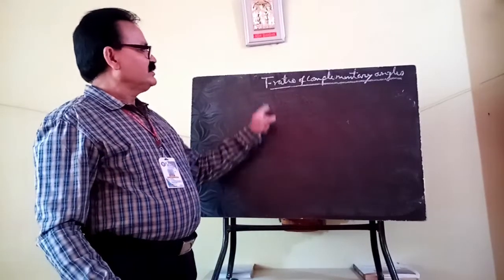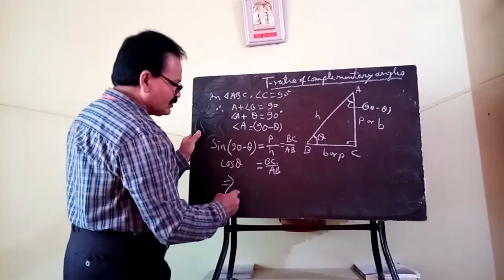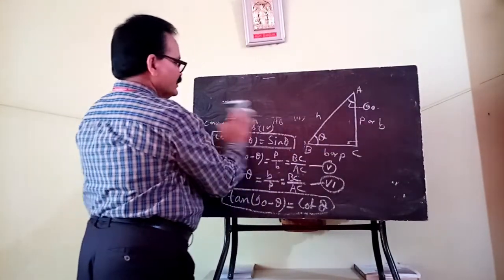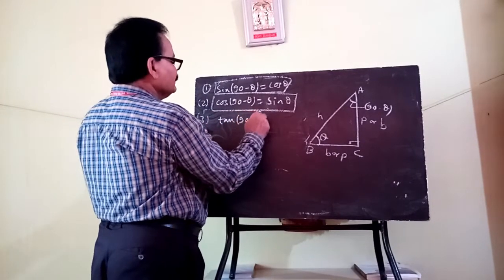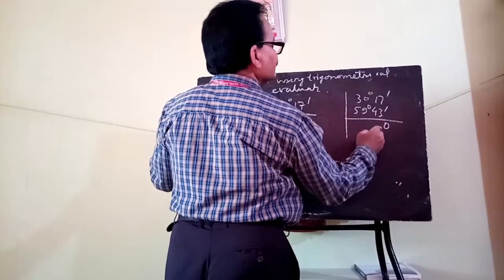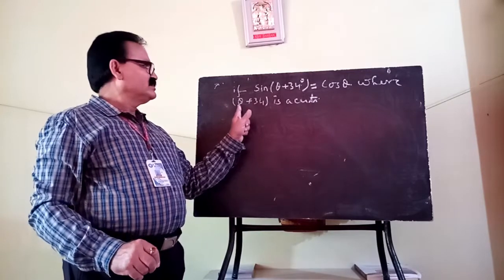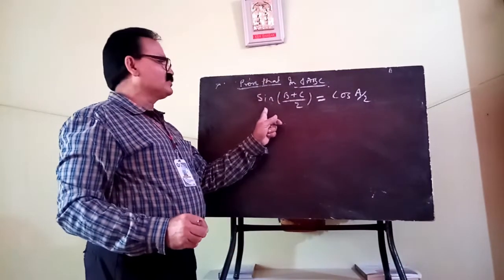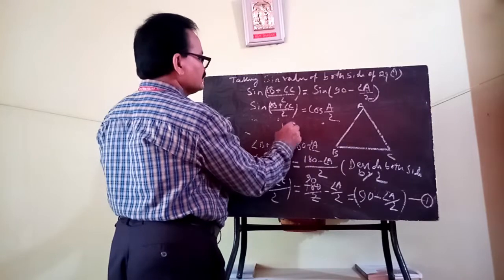Trigonometrical Ratio of Complementary Angles (Derivations of relations)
For ST--9 & ST- 1O ICSE & CBSE